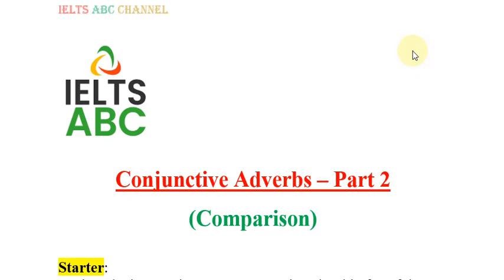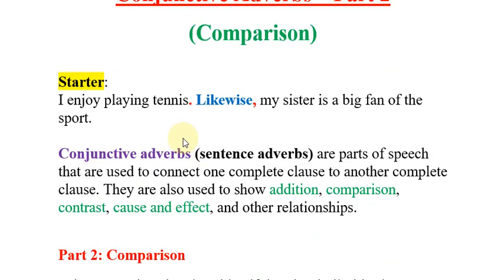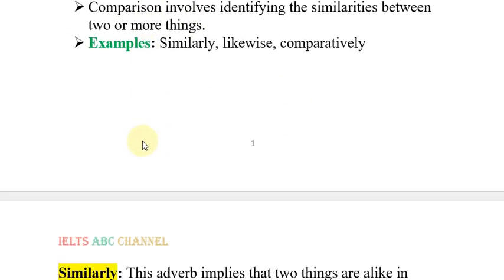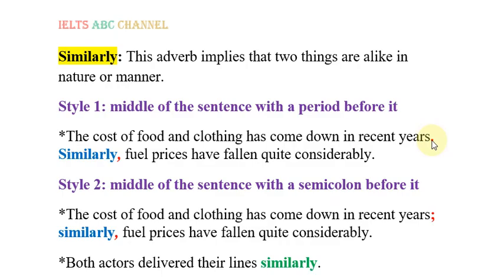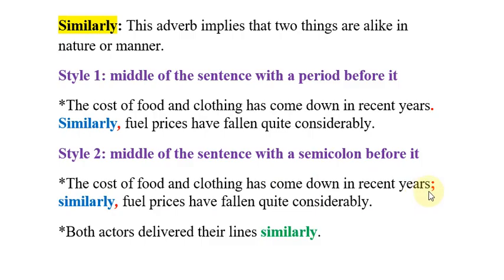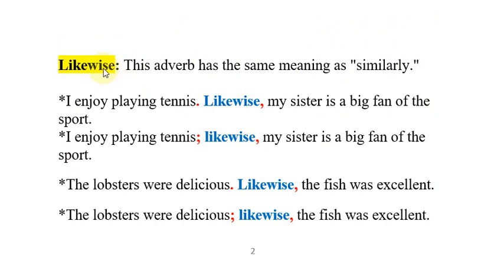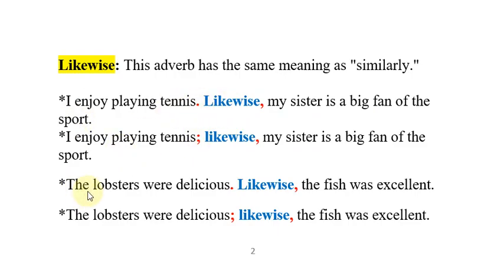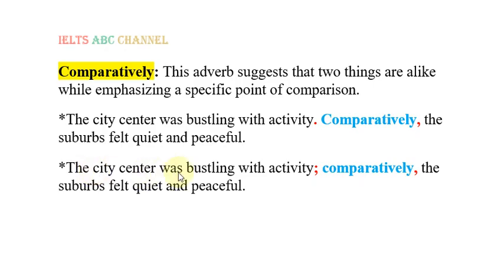Conjunctive Adverbs Part 2: Comparison (similarly, likewise, comparatively)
Conjunctive adverbs are parts of speech that are used to connect one complete clause to another complete clause. They are also used to show sequence, contrast, cause and effect, and other relationships.

Similarly:
Style 1: middle of the sentence with a period before it
*The cost of food and clothing has come down in recent years. Similarly, fuel prices have fallen quite considerably.

Style 2: middle of the sentence with a semicolon before it